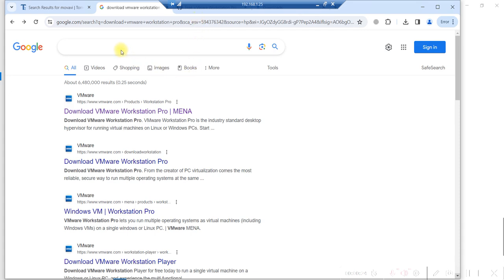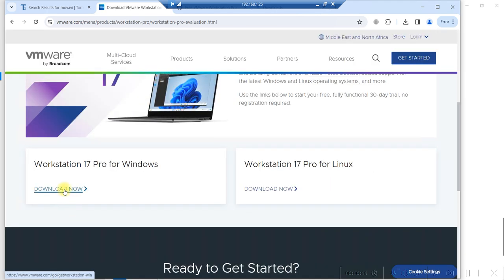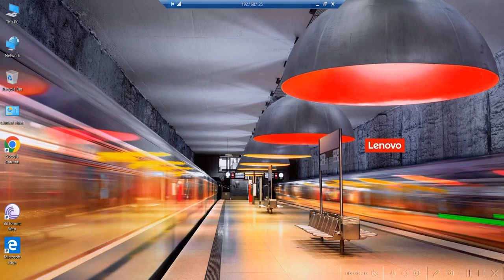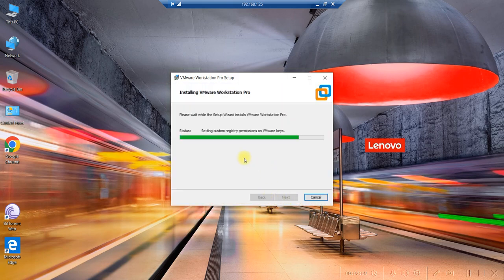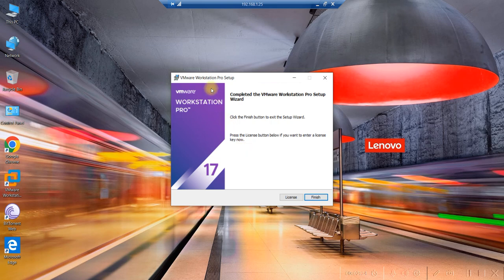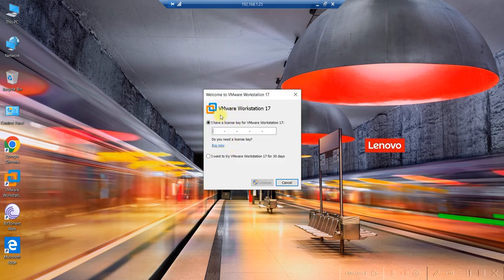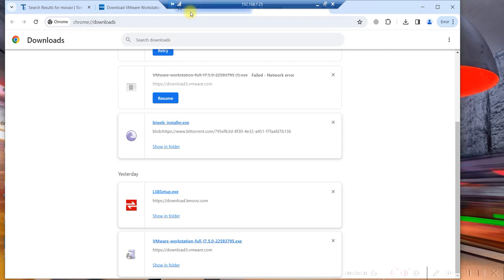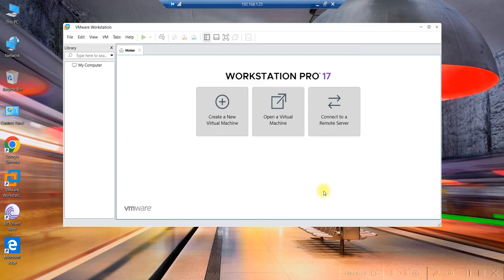Step by Step - Install VMware Workstation 17 Pro on Windows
🔧 Want to virtualize your environments effortlessly? Learn how to install VMware Workstation 17 Pro on your Windows PC with this comprehensive step-by-step guide! 🚀

In this tutorial, we’ll take you through the entire installation process of VMware Workstation 17 Pro, one of the most powerful tools for running multiple operating systems on a single machine. Whether you're a developer, IT professional, or tech enthusiast, this guide will help you get started with virtualizing like a pro.

In this video, we cover:

📋 System Requirements: What you need before installing.
📥 Downloading VMware Workstation 17 Pro: Where to get the software.

Register it with below Key:
ZA1DU-4CFEP-08DZY-EXXQX-ZL8F0
GF7X0-4GX40-H80YY-9PP7E-ZK0W4

🔧 Installation Steps: Detailed walk-through from start to finish.
⚙️ Basic Configuration: Setting up your first virtual machine.
💡 Pro Tips: Optimizing performance and using essential features.